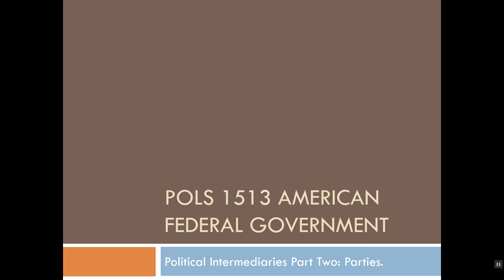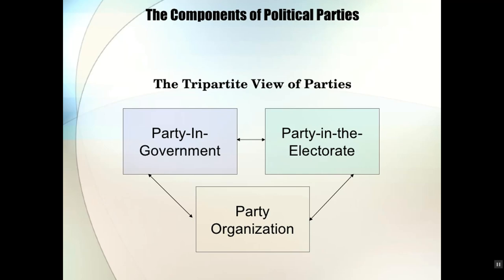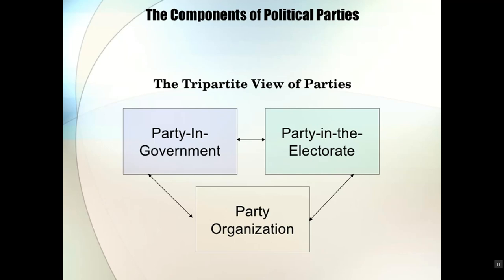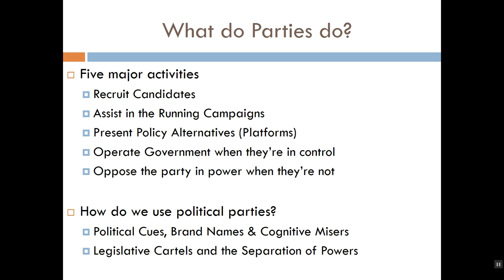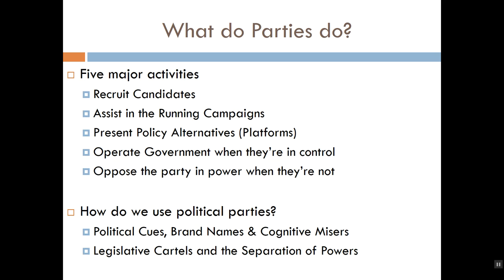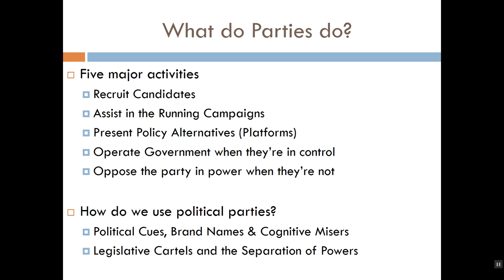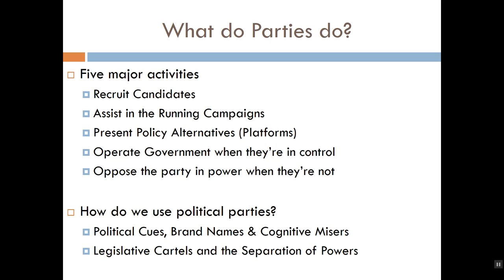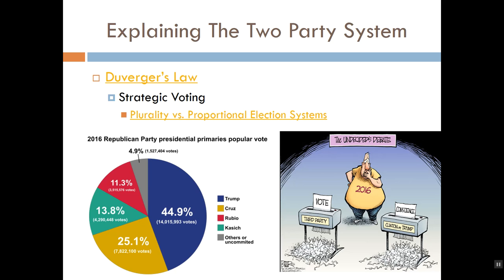10. Political Parties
In which Conner Alford instructs students on the three faces, two uses and five functions of political parties, Duverger's Law, plurality vs. proportional elections and the main cause of America's two party system.